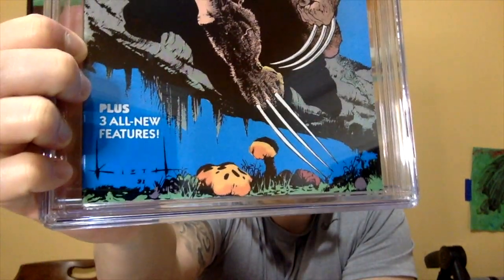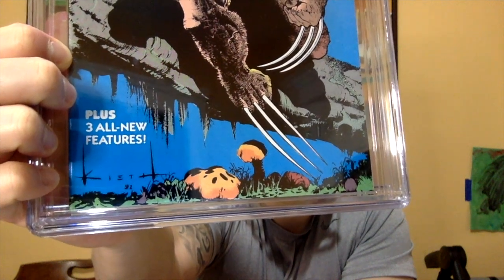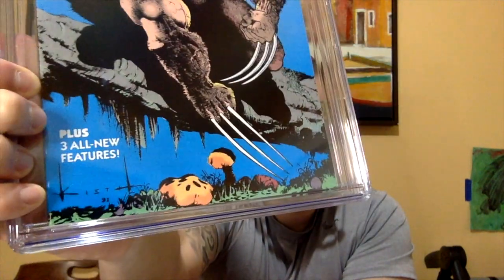My First UNBOXING for 2023!!